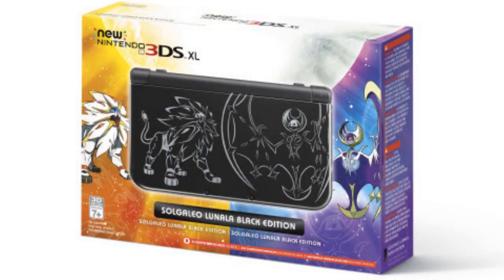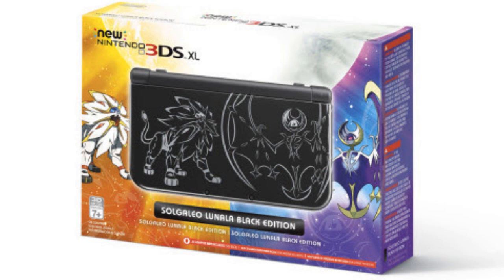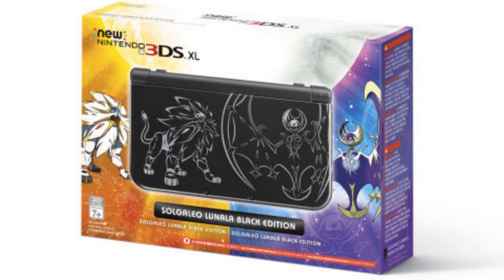Pokémon Sun & Moon - Dual Pack & Solgaleo/Lunala New 3DS XL Announced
Nintendo and the Pokémon Company have revealed a Sun & Moon themed New 3DS XL! Get your first look at it as well all the details on its price and release! Plus a Dual Pack version of Sun & Moon is coming as well!